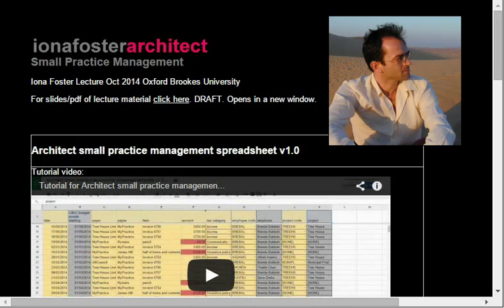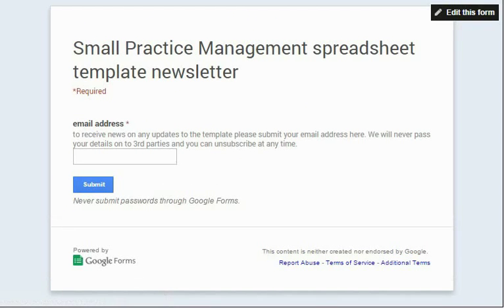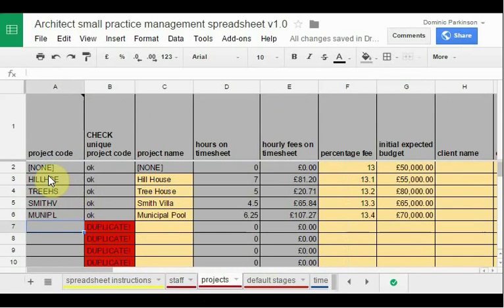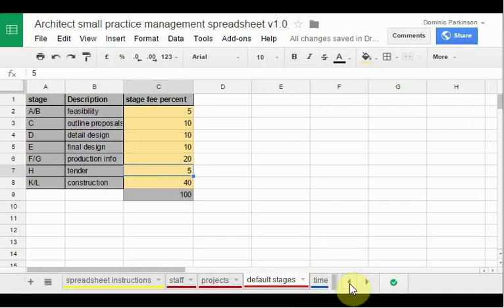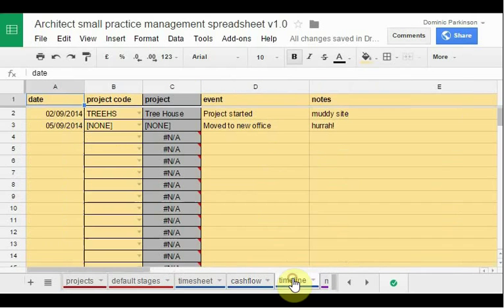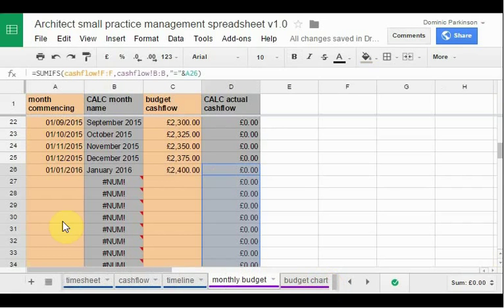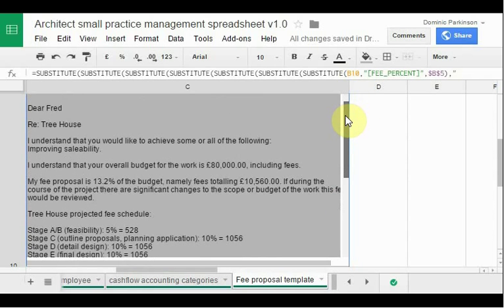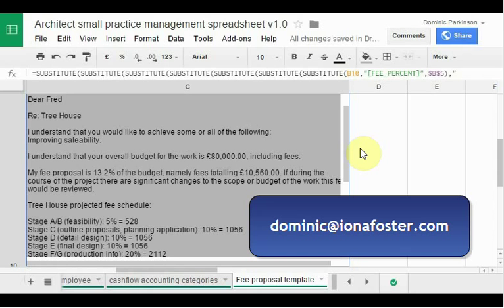Architect small practice management spreadsheet v1.1 - tutorial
This spreadsheet template is designed to help small businesses to manage their accounts, timesheets, projects, staff etcetera.

STAFF sheet: enter info on each staff member.
PROJECTS sheet: enter info on each project. To right hand side of sheet there are cells for INTENDED and ACTUAL dates for START and for END of each project phase. 4 dates for each phase. Start of each phase is by default copied from end of previoyus phase, hence START cells are grey except for first phase. You can manually enter a start date if the default is wrong, but best to set edit cell's background to yellow to flag it as a non-default date. This is a lot of data to enter but analysis of work/billing phases are crucial for understanding your business.
DEFAULT STAGES sheet: enter typical project phases, which will be used in 'fee proposal template' sheet..
TIMESHEET sheet: enter info on each billable time period, specifying relevant employee and project by code using pull-down list..
CASHFLOW sheet: enter accounting transactions such as payments received and costs paid. Income is positive and costs (highlighted in red) negative. Tax category: pull-down list is populated is taken from the CASHFLOW ACCOUNTING CATEGORIES sheet.
TIMELINE sheet: record of practice history.
MONTHLY BUDGET sheet: Type monthly budgeted cashflow for future months in yellow cells. Grey cells show actual historic cashflow derived from CASHFLOW sheet. To extend the date column, select two cells (to establish the time differential between rows) and drag down from lower right of selected cells.
BUDGET CHART sheet: enter start and end date of report to derive graphical and tabular data from MONTHLY BUDGET sheet.
CASHFLOW REPORT sheet: filters CASHFLOW sheet by selected date range.
TIMESHEET REPORT BY PROJECT sheet: Select project code, and start/end dates.
TIMESHEET REPORT BY EMPLOYEE sheet: Select staff code, and start/end dates.
CASHFLOW ACCOUNTING CATEGORIES sheet: used for data validation in TAX CATEGORY column of CASHFLOW sheet.
FEE PROPOSAL TEMPLATE sheet: specify code of project which youare preparing a fee proposal for. Project parameters are pulled out of the PROJECTS sheet and combined with the fee proposal template cell to create a draft fee proposal which you can then tailor before submitting to potential client. The fee proposal template cell can be customised to suit your practice's typical requirements.